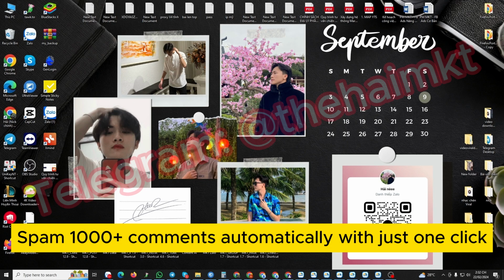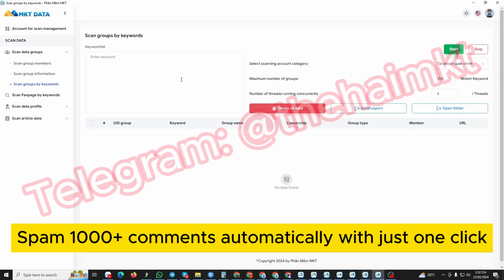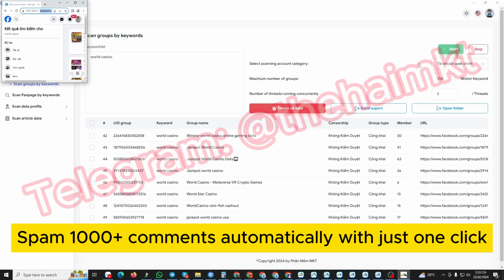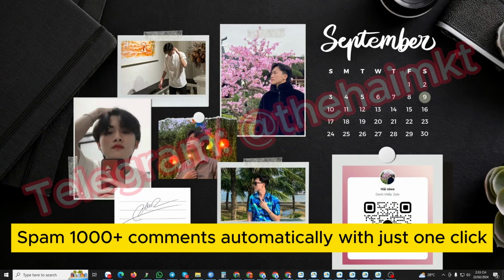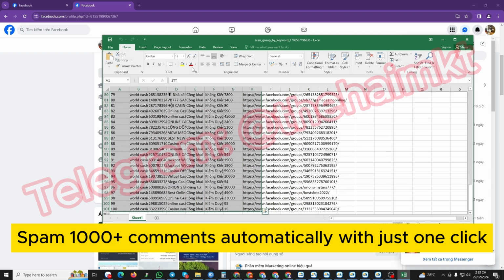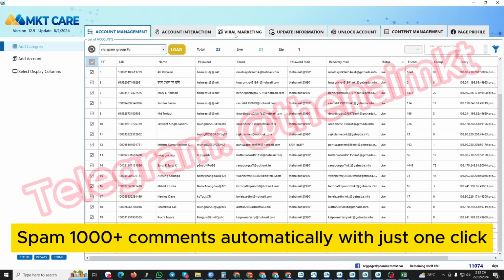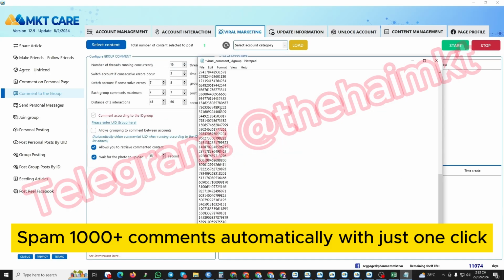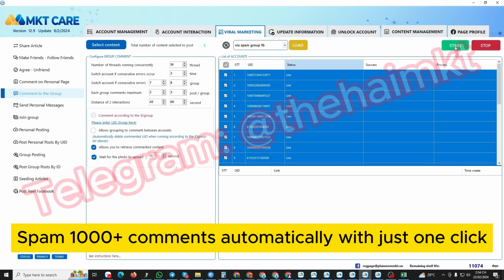Automation Tools for Facebook Comments: Save Time & Grow Audience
Keyword chính: auto comment on facebook

Description:

🎯 Learn how to auto comment on Facebook like a pro! In this tutorial, I show you step-by-step how to set up Facebook comment automation tools, use keyword triggers, and increase engagement without manual work. Perfect for marketers, small business owners, and creators.

What you’ll get in this video:
• Overview of tools & platforms for commenting automation on Facebook
• How to configure auto‑replies based on keywords
• Best practices to avoid violating Facebook policies
• Comparison of popular tools + pricing & safety tips